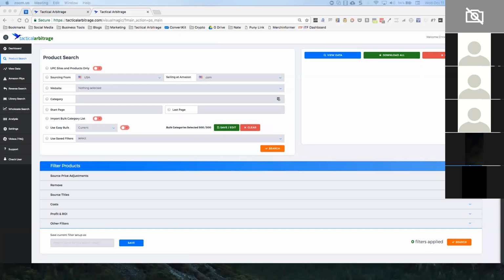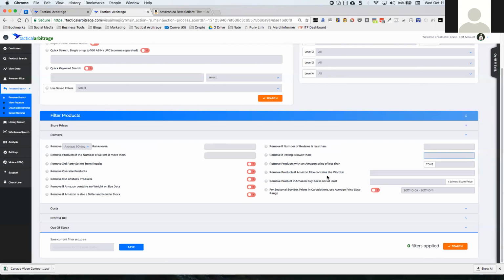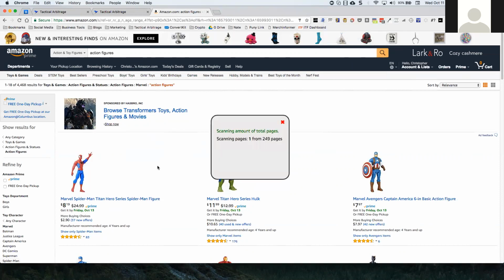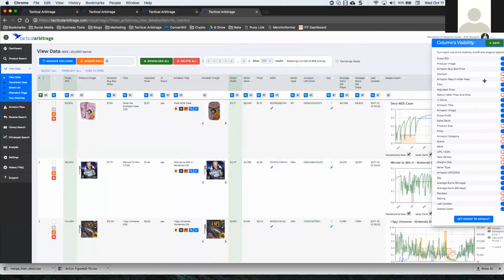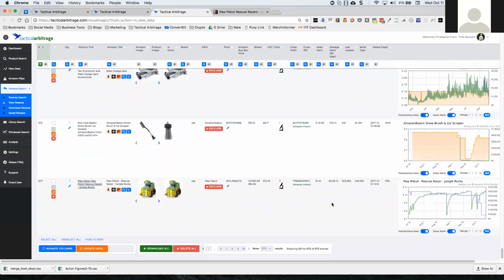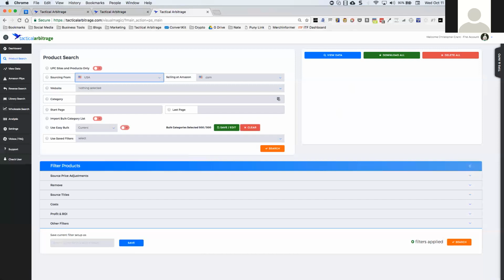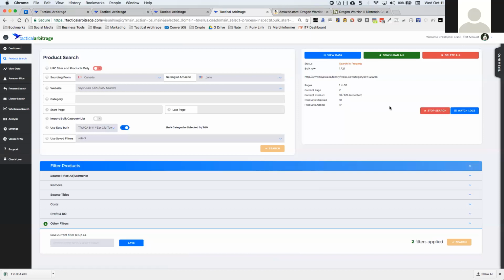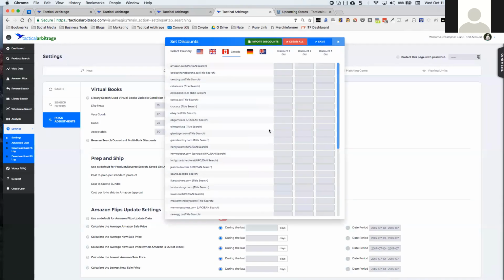Tactical Arbitrage for Canadian Amazon Sellers - Reverse Search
Dang Nguyen from AwesomeSeller.ca and Dickson Leung host a webinar with Christopher Grant from ClearTheShelf.com discussing the online arbitrage tool, Tactical Arbitrage. Chris helps new and seasoned Canadian Amazon sellers learn the fundamentals of Reverse Search in TA and how to best use this powerful software to learn how to make money sourcing products to sell on both Amazon.ca and Amazon.com

Other topics discussed include;
- Tactical Bucket
- Easy Bulk Upload Feature